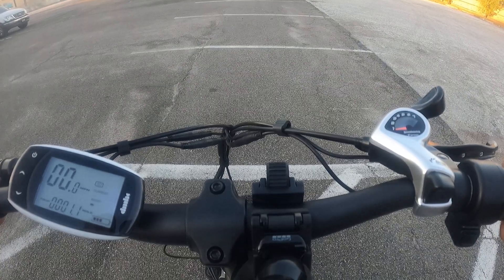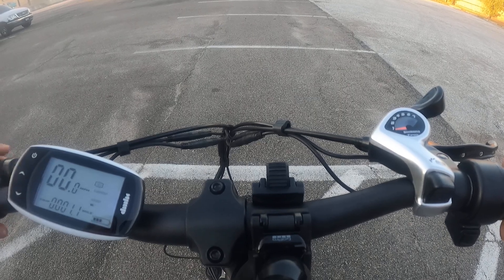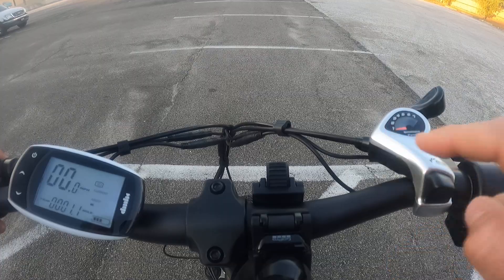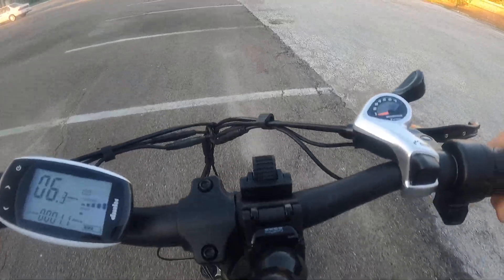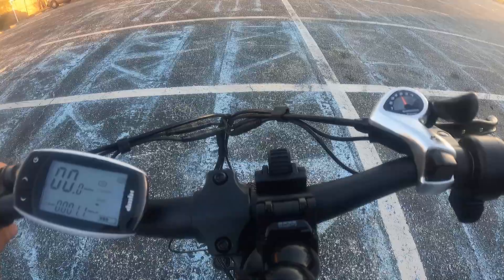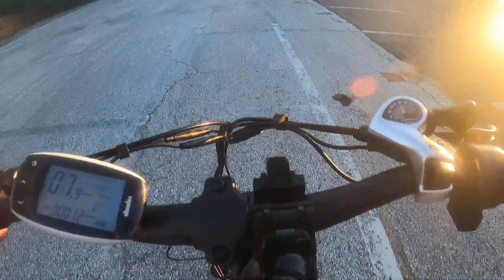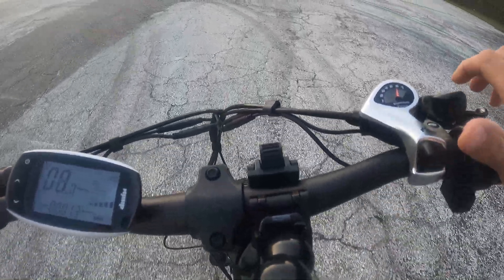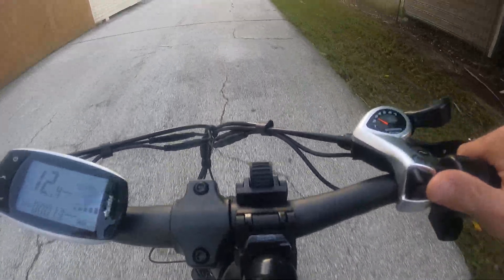Progressive Torque Control with the VeeGo Fat Tire Electric Bike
The 2020 VeeGo Fat Tire uses an advanced control system that allows you to adjust the current on the fly for improved control and safety.